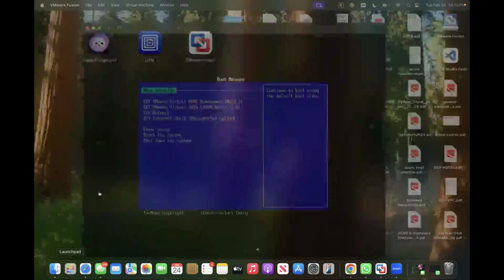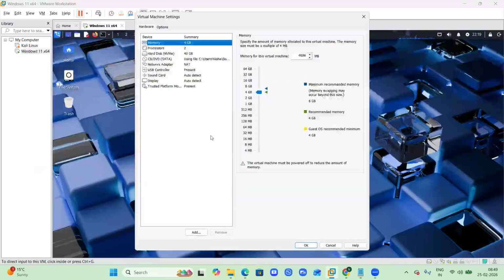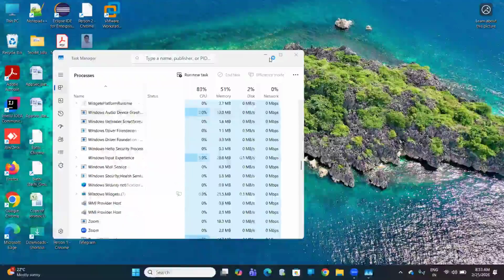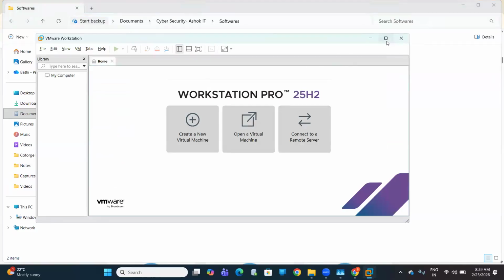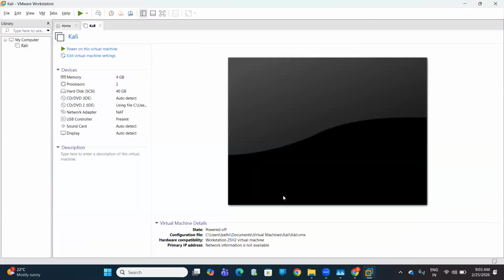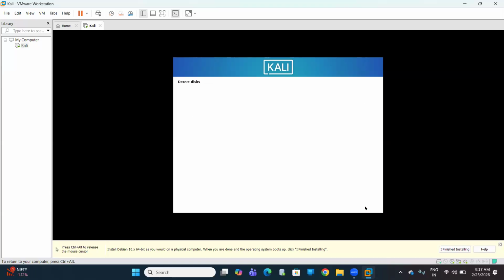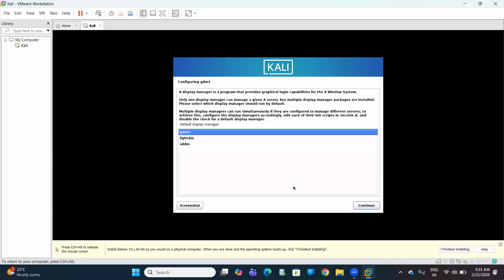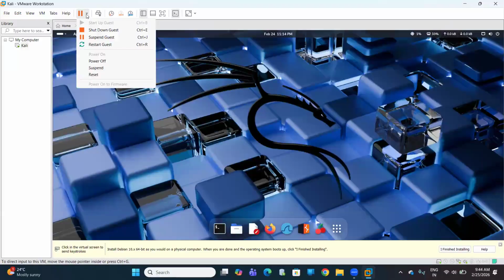Day 16 - 07 Cyber Security - Feb 25